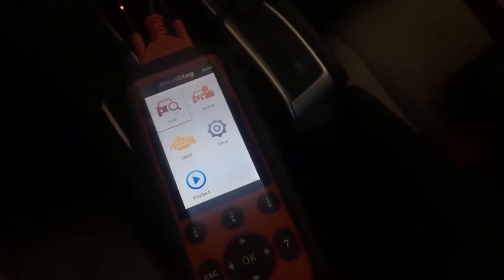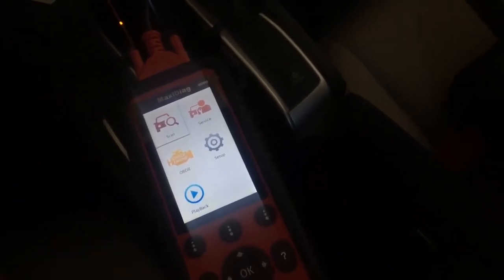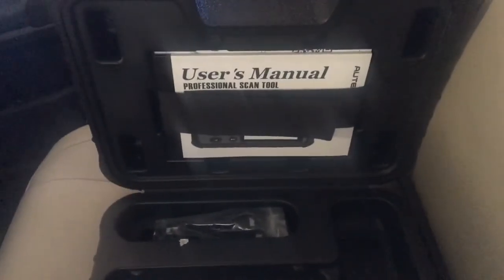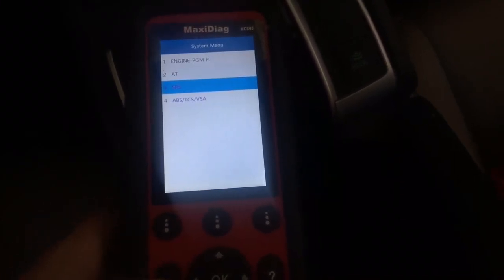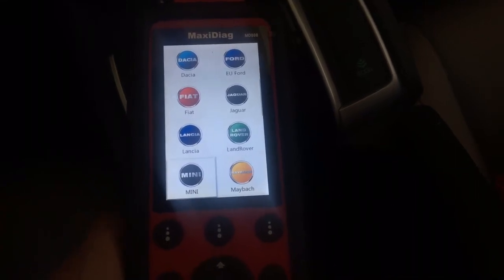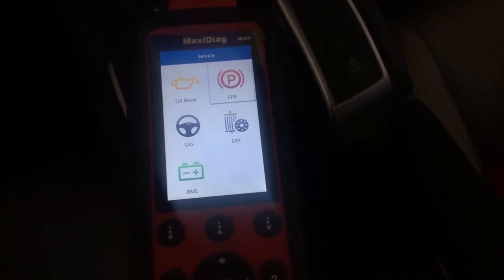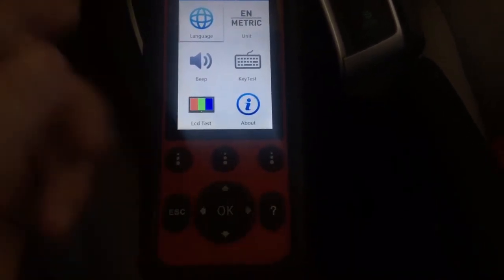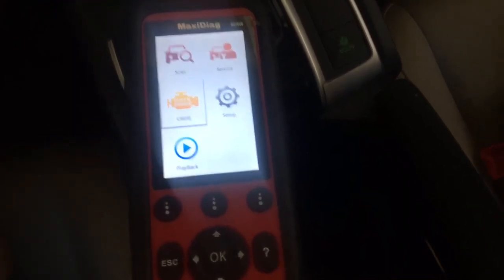Mastering Autel MaxiDiag MD808 for quick diagnostics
Learn how to master the Autel MaxiDiag MD808 Pro for quick and efficient diagnostics. This video will show you everything you need to know about using the Autel MaxiDiag MD808 Pro for all your automotive diagnostic needs.

Here is a product review for autel maxidiag md808 can diagnose engine code, transmission codes, abs coes,airbag codes, also can program and reset oil light,steering angle,battery , and dpf very good scann tool for a diy and if your a shop that only does engine, transmision abs, and airbag service it will work for you thanks for watching